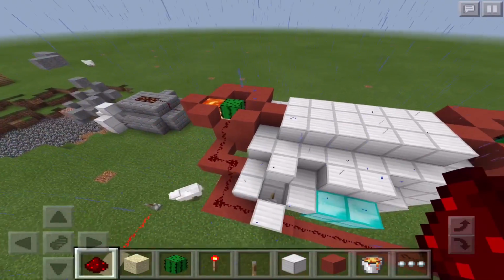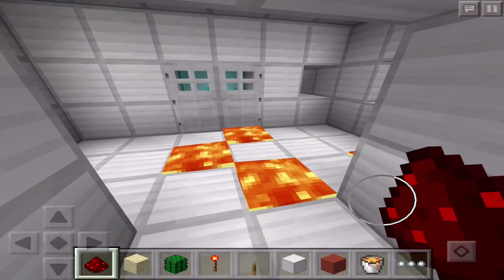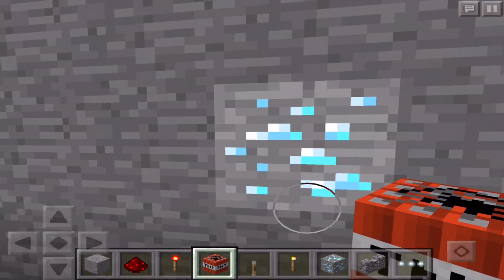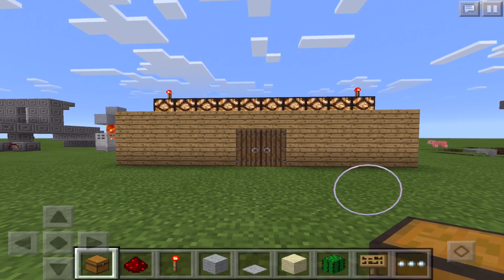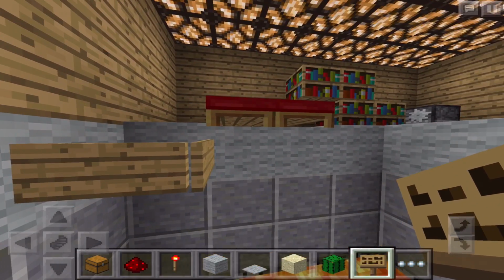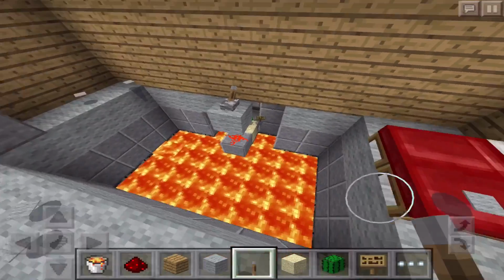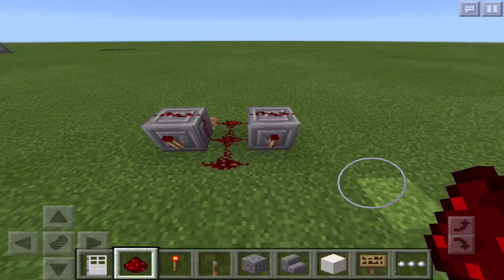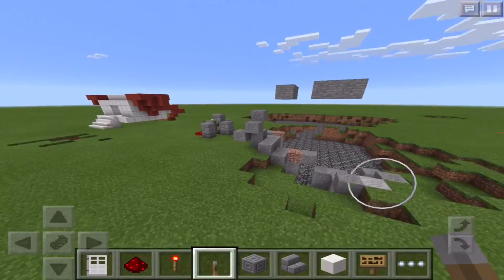✔️[MCPE 0.13.1] 6 TRAPS/PRANKS USING REDSTONE || Using REDSTONE to create very tricky TRAPS!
What up? Today, I will be showing you 6 pranks/traps using redstone! Most of theses are simple but powerful! I hope you enjoy.